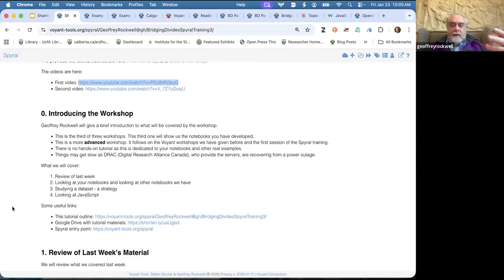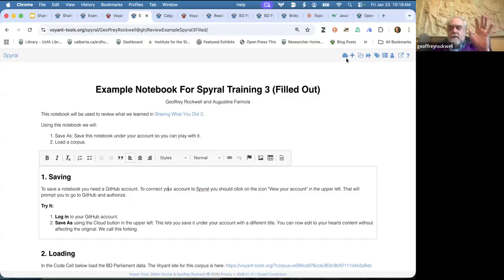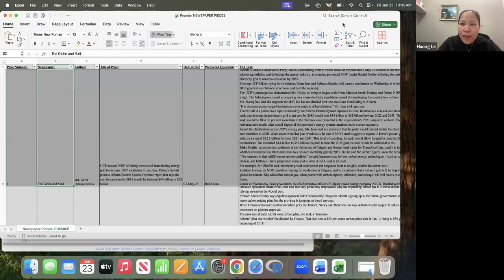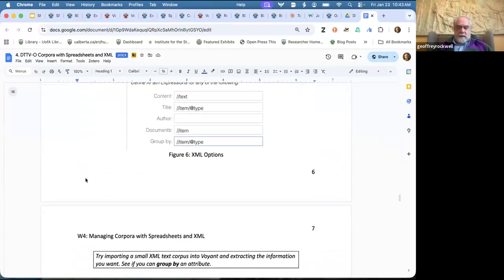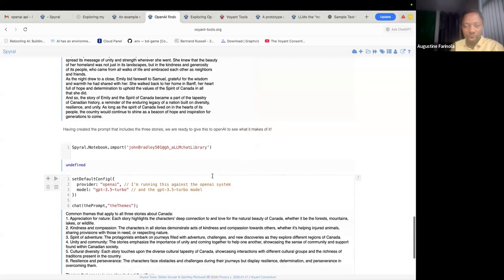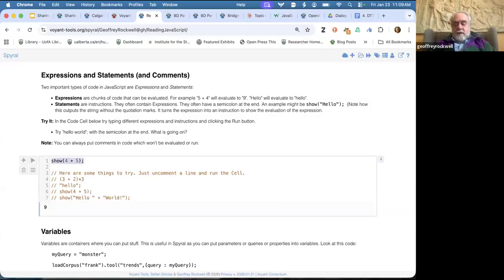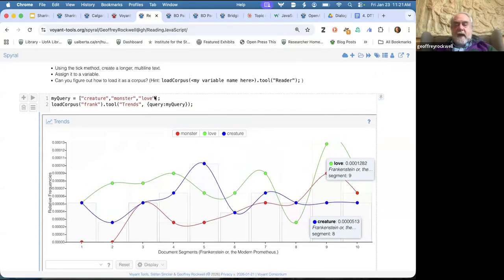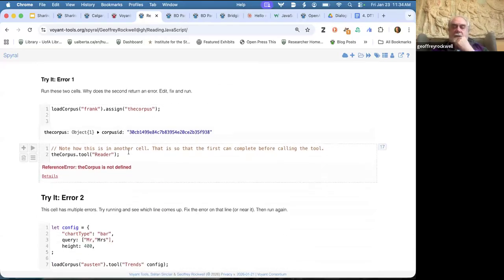Sharing What You Did: Documenting Text Analysis Research with Voyant and Spyral - Session 3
Voyant (voyant-tools.org) is a text analysis and visualization environment that is free and easy to use. It works in the browser, so there is nothing to install and has a collection of tools from text mining to visualization tools with which to study a text or collection of texts. Spyral is a notebook programming environment that extends Voyant so you can document your research and share it so others can rerun or adapt your queries.

In Workshop 3 of 3, we will:

Look at examples of Spyral notebooks and see how to copy the code you need from examples or the online help. Discuss the design of a notebook.

The training is led by Geoffrey Rockwell, Professor of Philosophy and Digital Humanities at the University of Alberta, Amii (Alberta Machine Intelligence Institute) Fellow, Canada CIFAR AI Chair and Bridging Divides researcher.